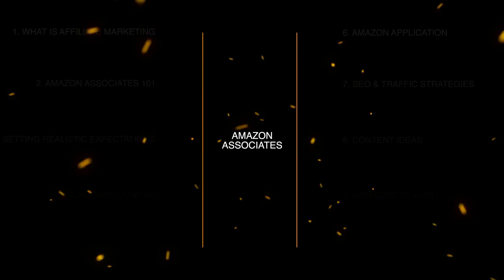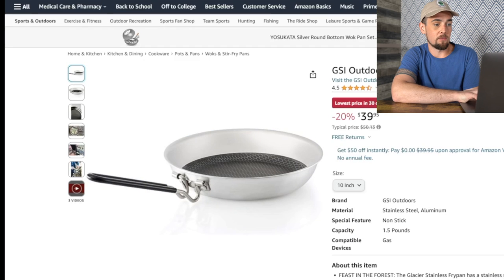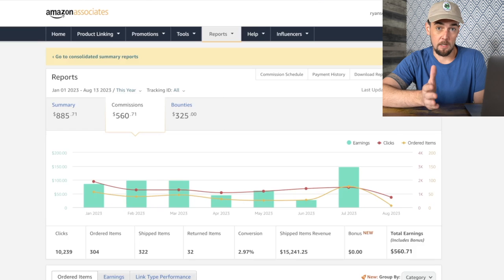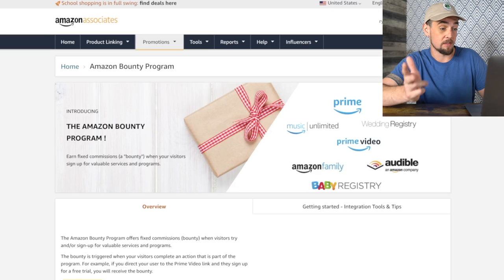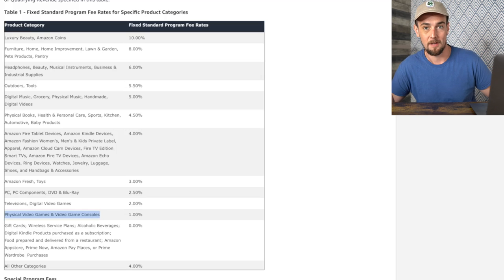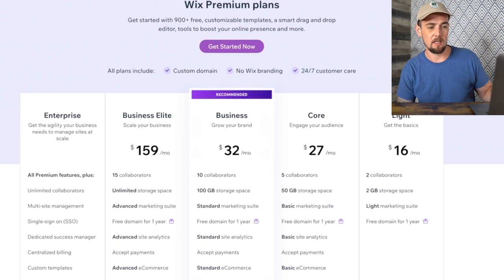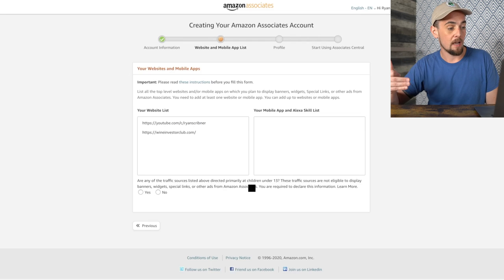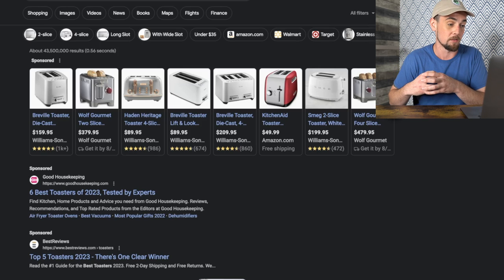Amazon Affiliate Marketing For Beginners 2024 (FULL Tutorial)